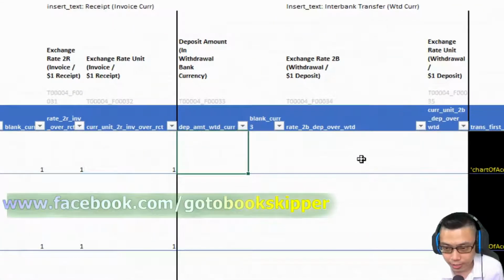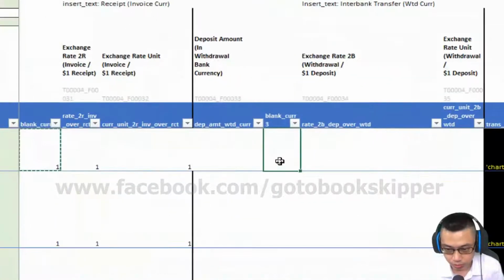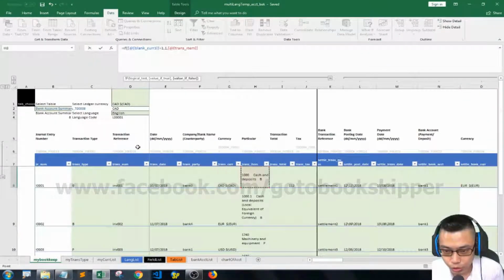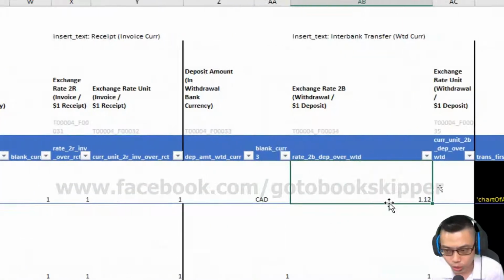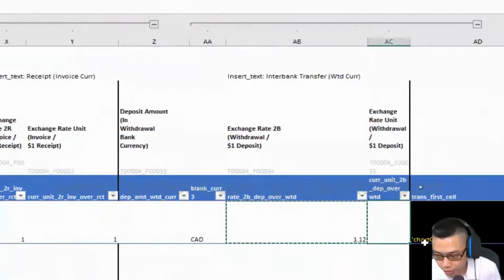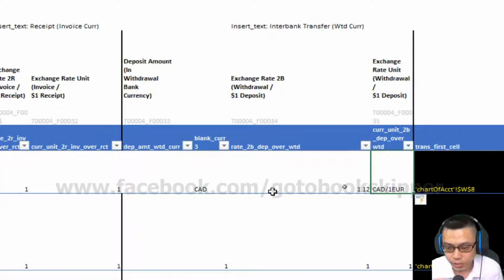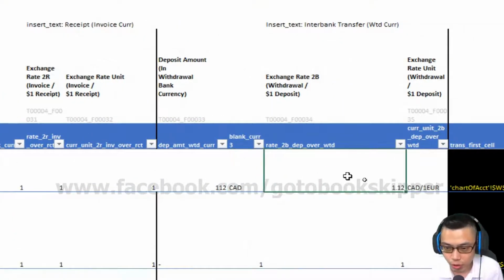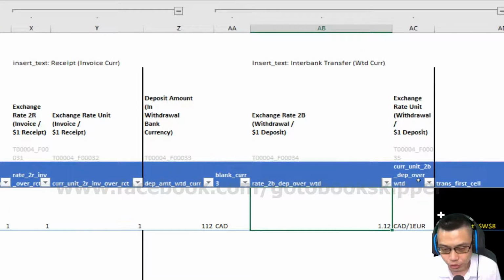Ep 33 | Bookkeeping (End)| Foreign Currency Transaction Part 7 |Interbank Transfer | Forex 007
This is the 33rd (last) episode for the bookkeeping portion of the series 'Build Your Excel Accounting System With Formula'.

Due to the complex setup, I recommend that examples be filled in EXACTLY the same
as it did in the video.  It's way easier to help checking the logic behind.